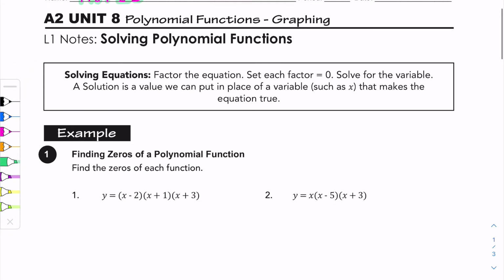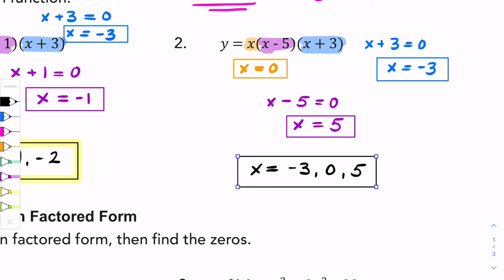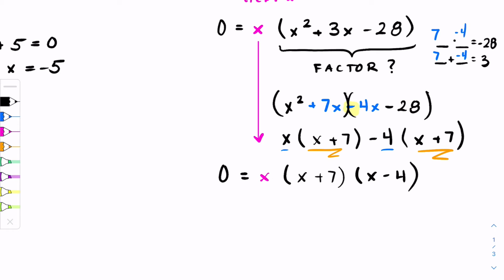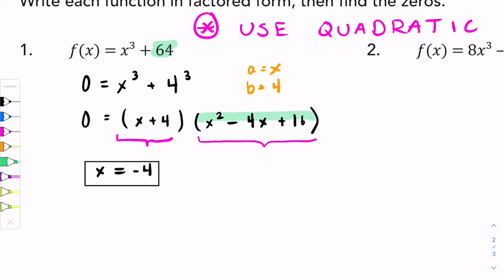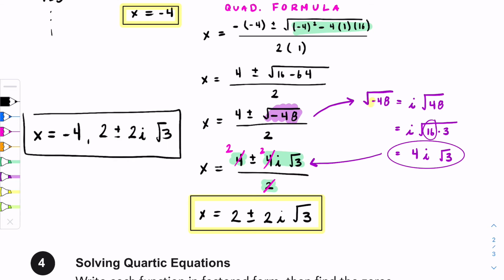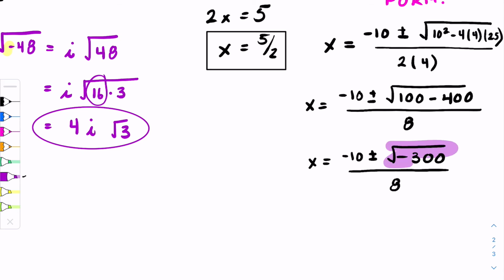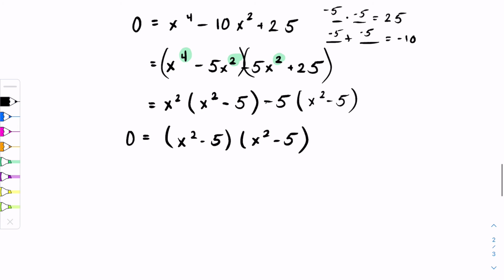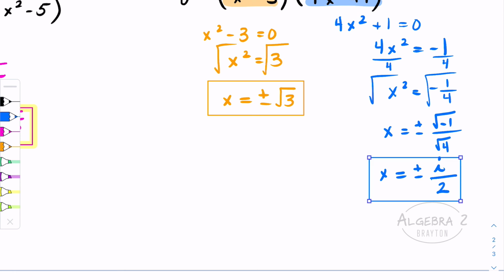A2 U8 L1 NOTES